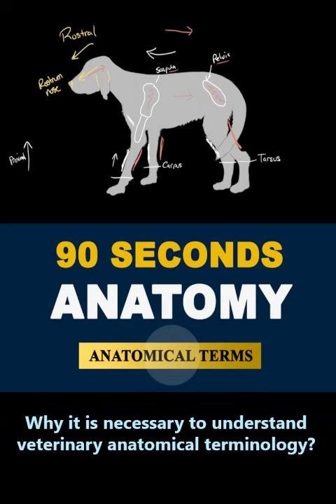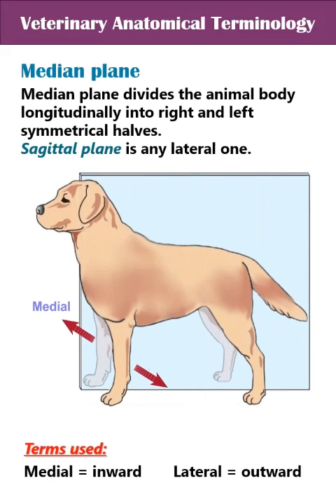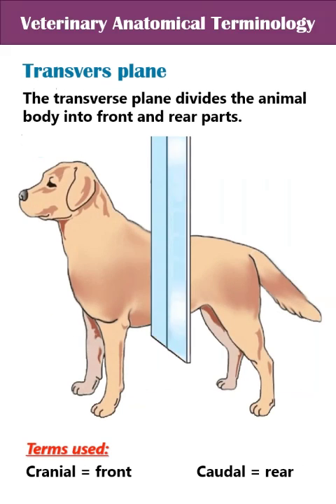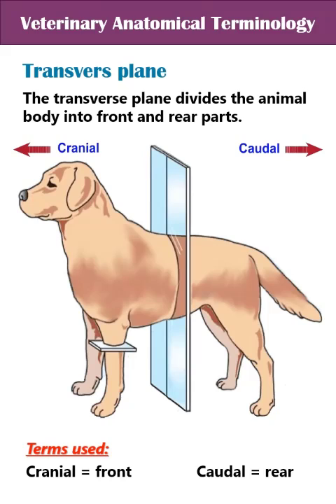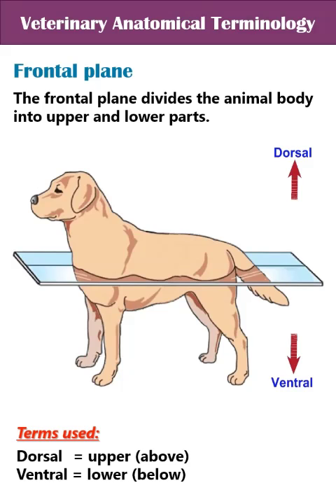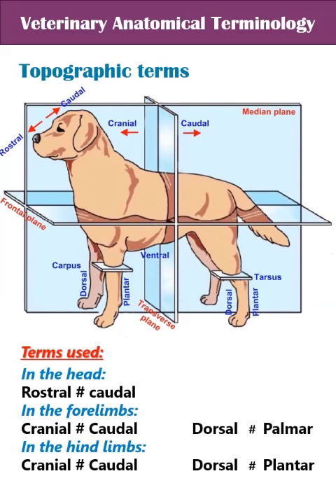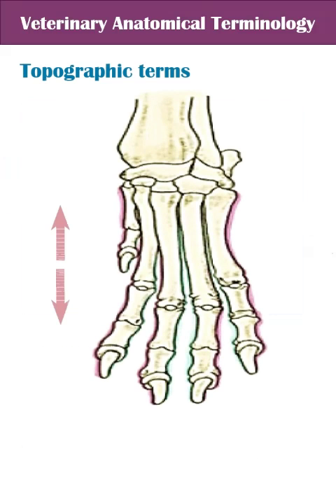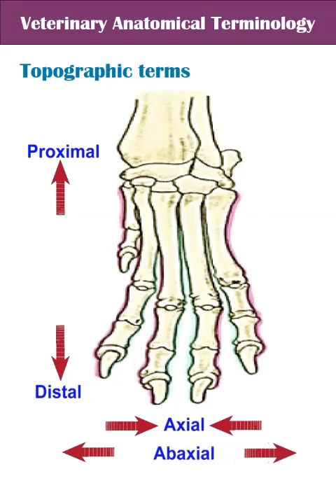Anatomical terms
_ Understanding veterinary anatomical terminology is necessary to locate specific body structures accurately.
_ Median plane divides the animal body longitudinally into right and left symmetrical halves. Sagittal plane is any lateral one.
_ Medial (close to the median plane)
Lateral (moving away from the median plane)
Intermediate (between medial and lateral structures)
_ Transverse plane divides the animal body into front and rear parts.
Cranial means in the direction of the head, while
Caudal is located in the direction of tail)
_ Frontal plane divides the animal body into upper and lower parts.
Dorsal means towards the back, while
Ventral is directed towards the belly or lower part.
_ In the limbs from the level of carpus or tarsus, dorsal refers to the back, palmar to the palm, and plantar to the sole.
_ Proximal means close to the trunk, distal means moving away.
_ In dogs and ruminants, axial means inward in the direction of middle toe, while abaxial means outward.